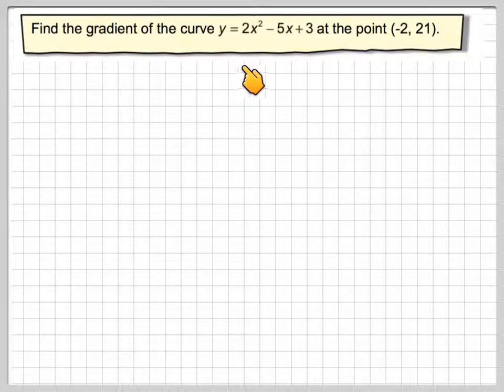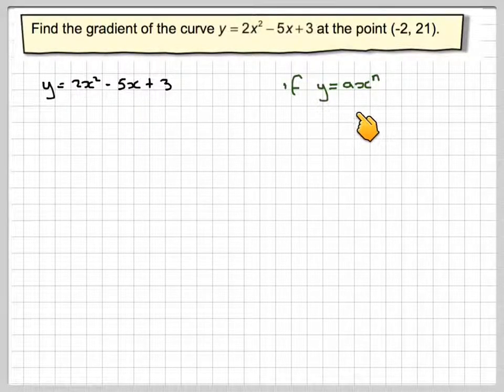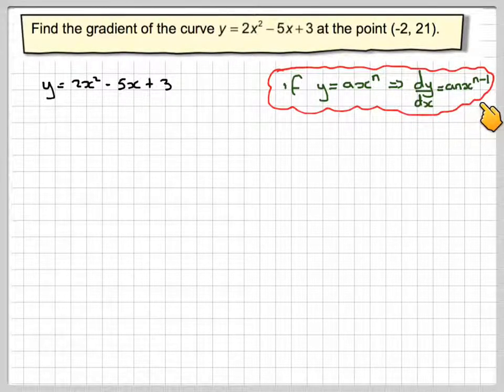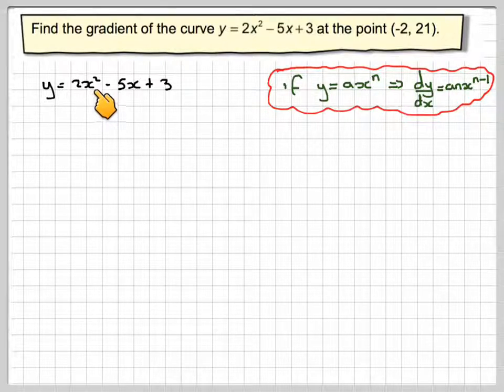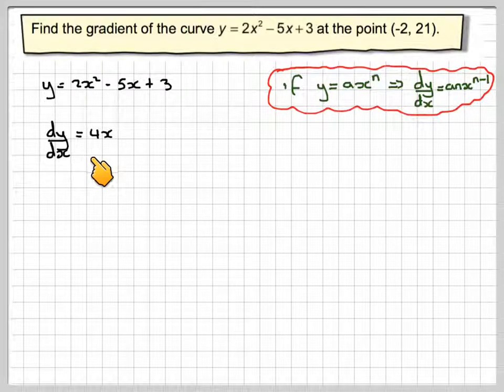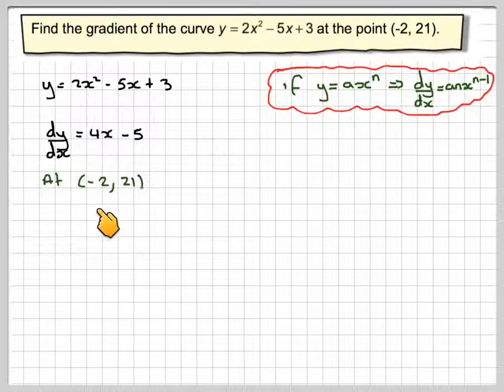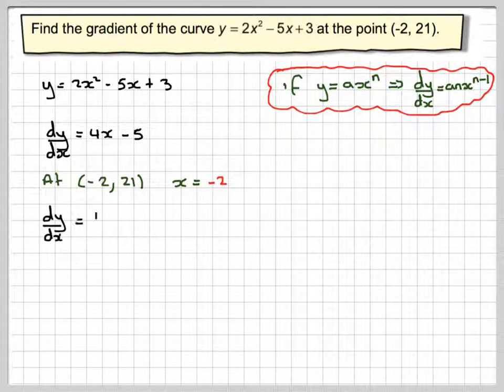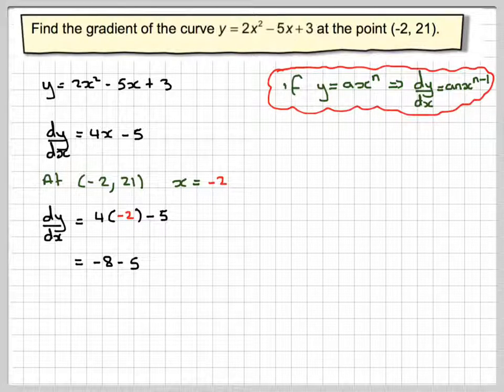Finding the gradient at a particular point on a curve